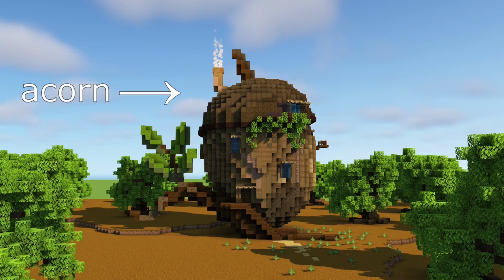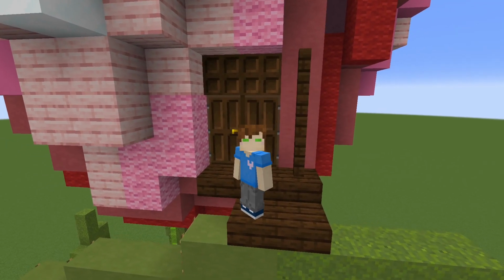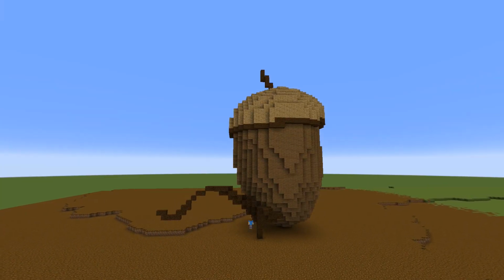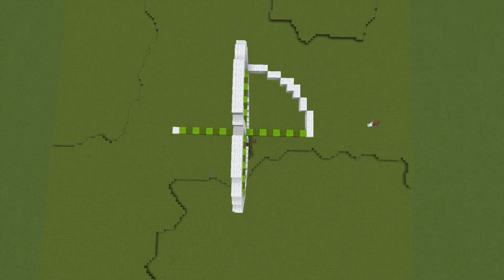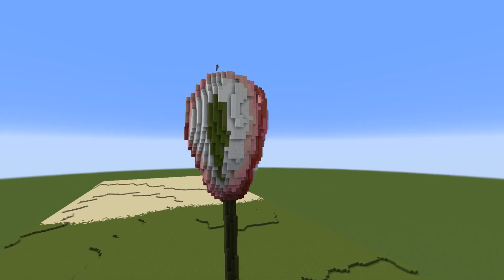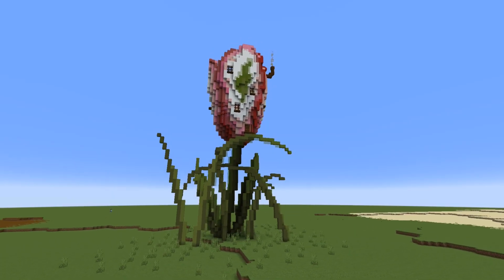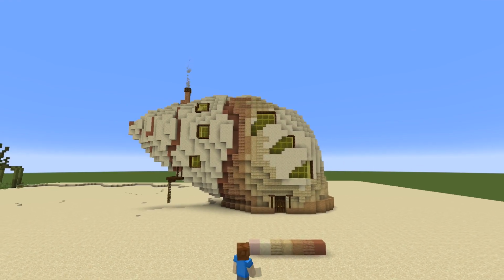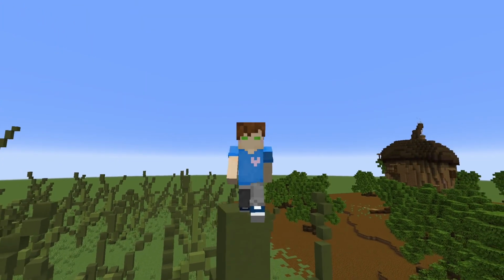Three Nature House Ideas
Today I am taking three things I saw recently that inspired me and made houses out of them: an acorn house, a tulip house and a seashell house. This is no block for block tutorial, instead I am showing my thought and building process, so feel free to come up with your own one or snap one of these ideas. However: down below you can find a link to download the schematics of these builds. Enjoy!

ps: this video is a bit of an experiment